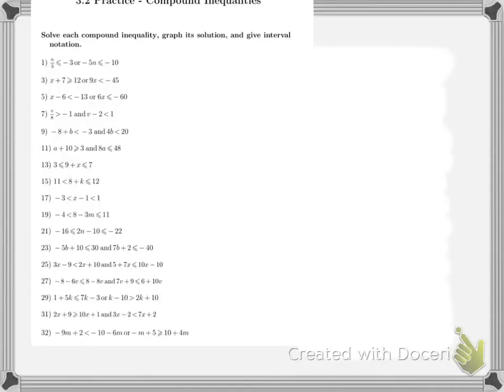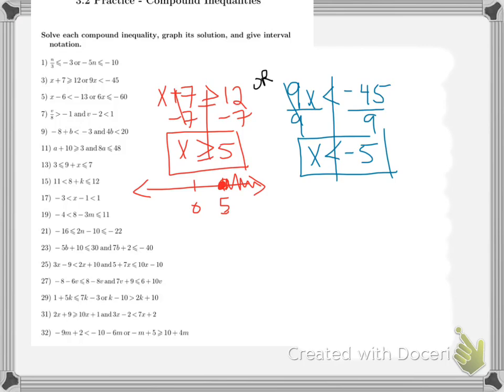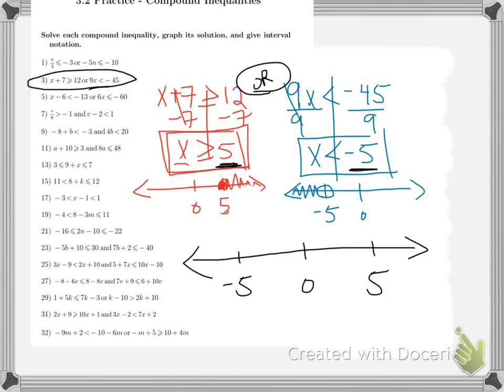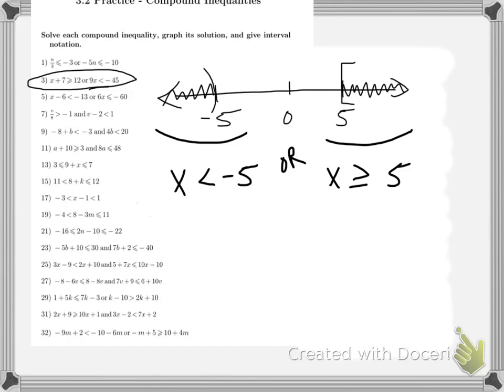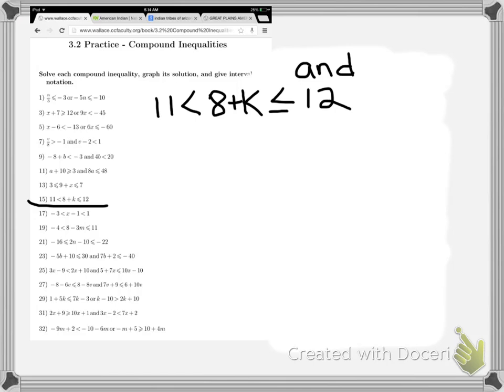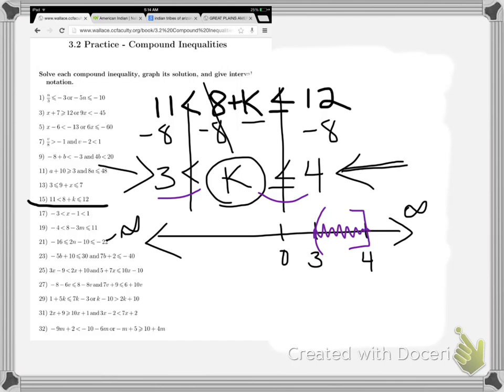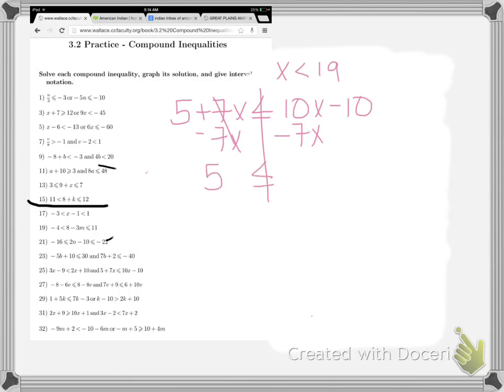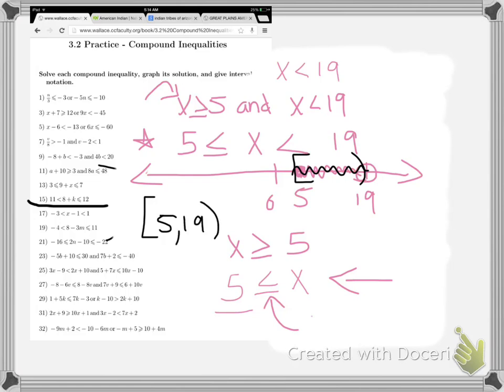Compound inequalities & interval notation practice